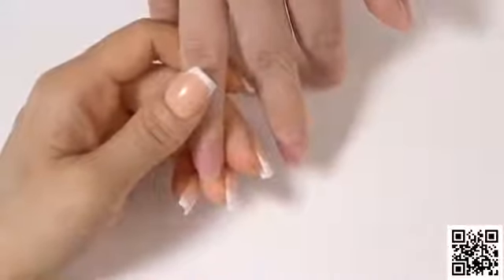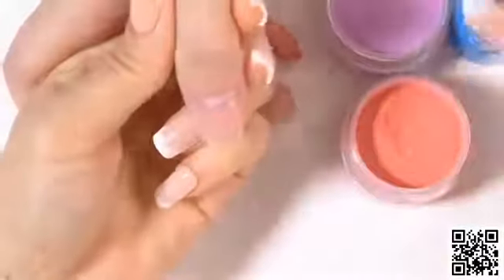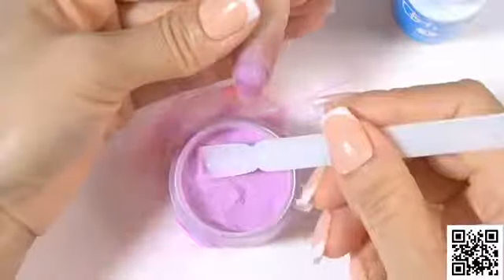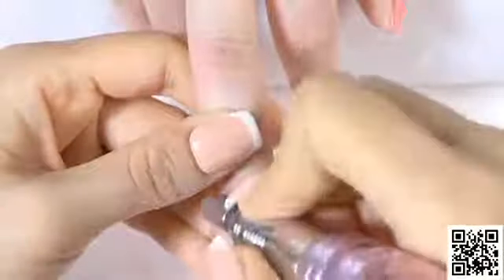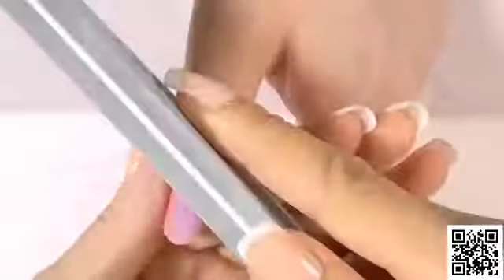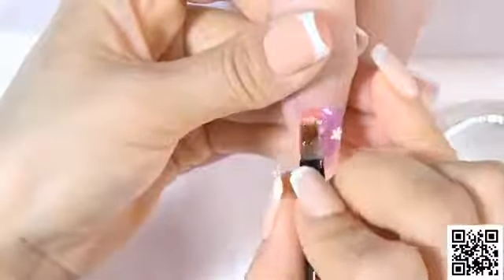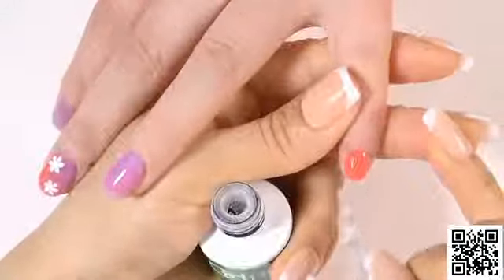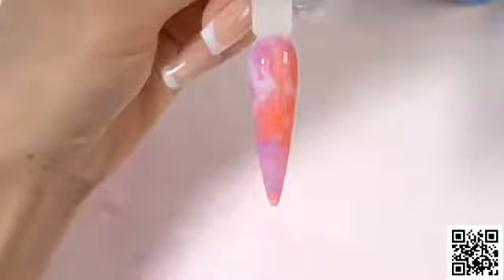GHdip Fast Drying Dip Powder Ombre nail with decals Tutorial and GIVE AWAY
~GIVE AWAY TIME~ Only 100 sets left!!!
In order to promote GH fast drying dipping new formula, GH will GIVE AWAY 6pcs nude color for free. GH fast drying Dipping powder can work well with any brand glue.Of course with GH glue is the best.
Anyone who successfully invite 5 nail lovers or 2 nail tech Join our Facebook group : GHDIP dip powder nails group, give us an address,we can send free to you.US only! No need to pay anything, No need any review.
We just want more people to try our Fast drying dipping powder new formula.